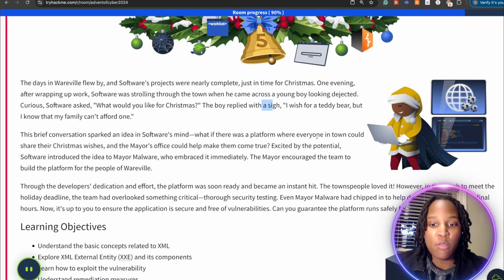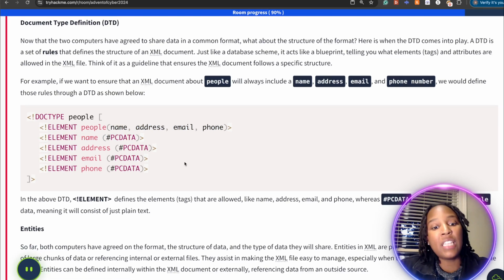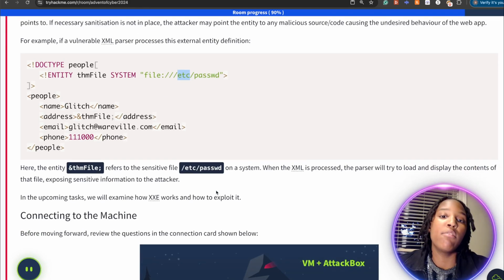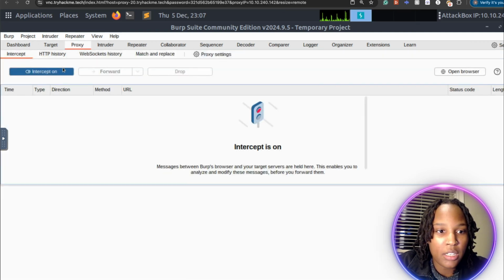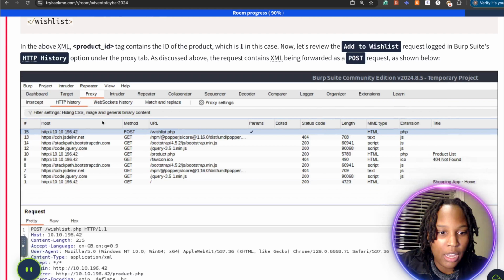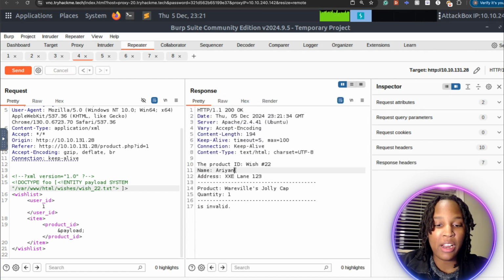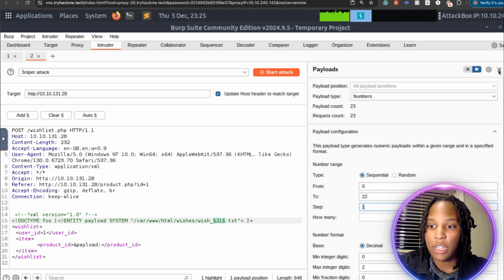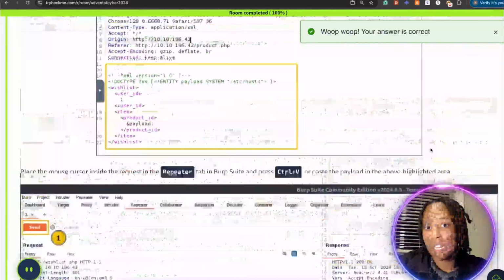Try Hack Me - Advent of Cyber Day 5 - XML Concepts & Exploiting XXE Vulnerabilities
Join me for Day 5 of Try Hack Me Advent of Cyber where we learning about XML Concepts & Exploiting XXE Vulnerabilities in Web Apps using Burp Suite.

0:00 - 0:33 Intro
0:33 - 01:59 Overview
02:22 - 07:30 Concepts
07:38 - 07:57 Challenge
07:57 - 09:45 Scoping your target
09:45 - 14:15 Burp Suite Intercepting Traffic
14:15 - 15:07 Preparing the Payload
15:07 - 18:56 Exploiting the XXE
18:56 - 23:33 Answers
23:33 Outro